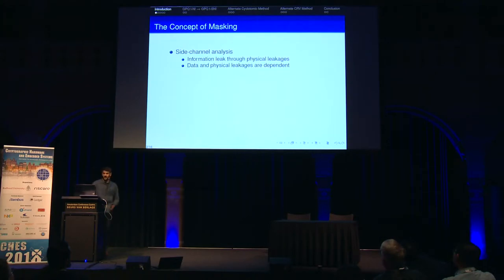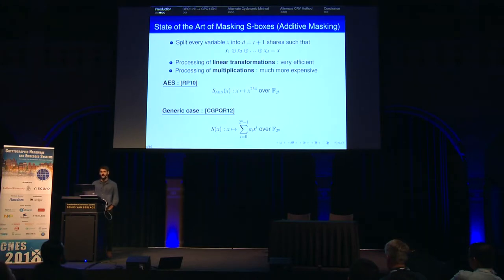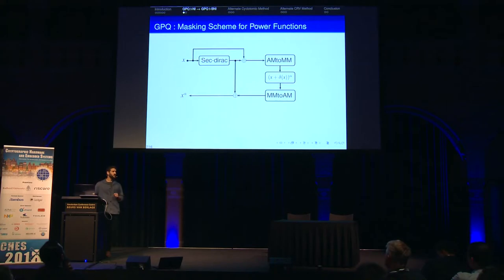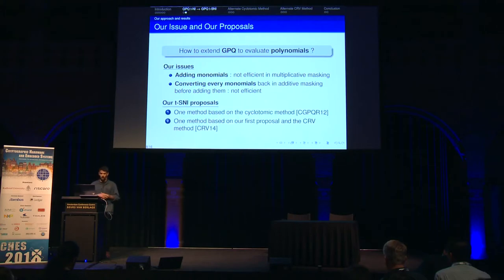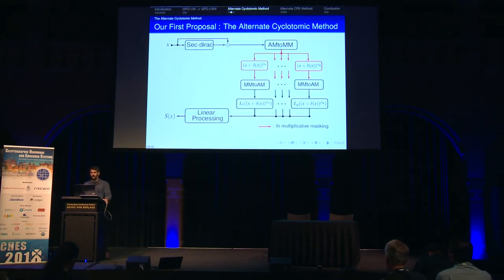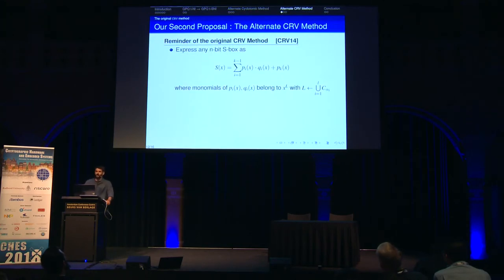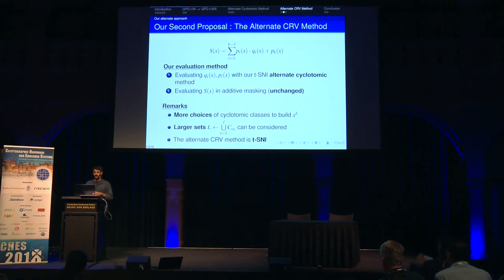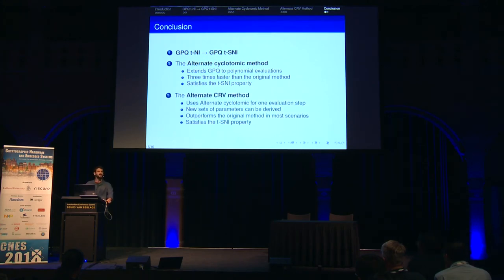Mixing Additive and Multiplicative Masking for Probing Secure Polynomial Evaluation Methods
Paper by Axel Mathieu-Mahias and Michaël Quisquater, presented at CHES 2018.